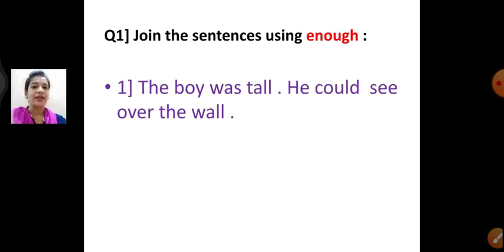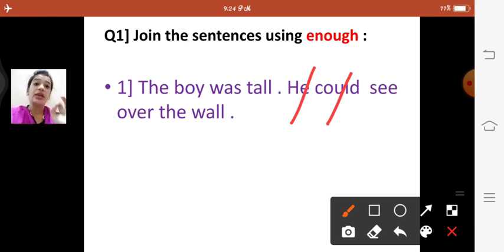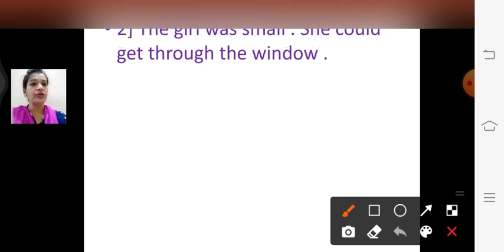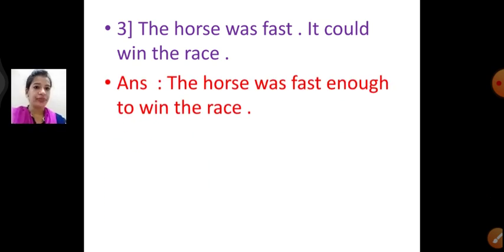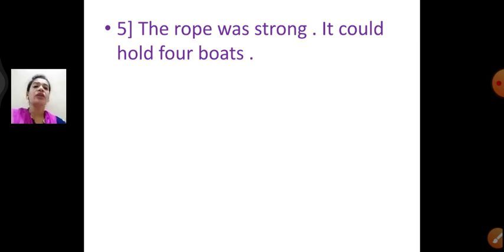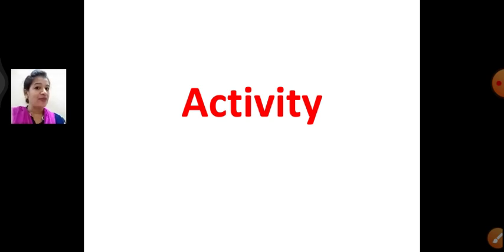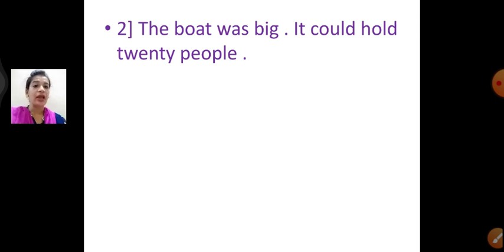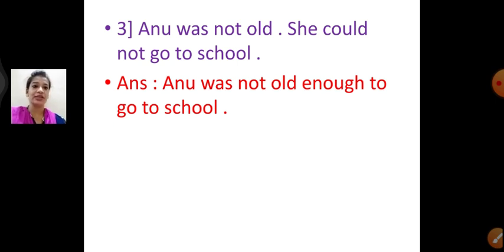Class _4_ Active_ English_ Chapter _No_ 9_ Part_ 1